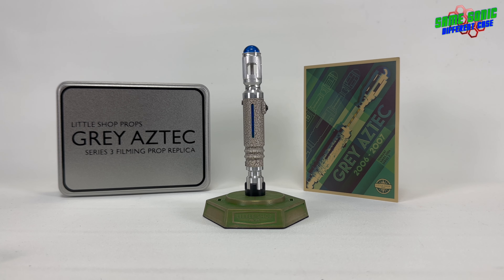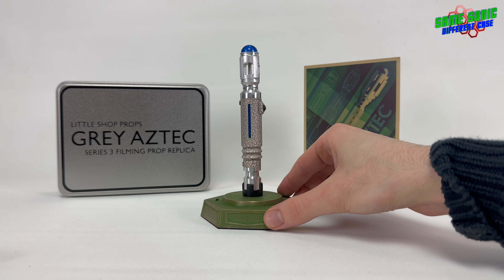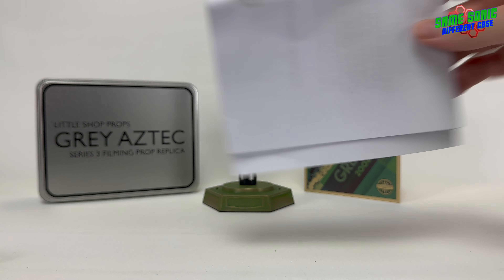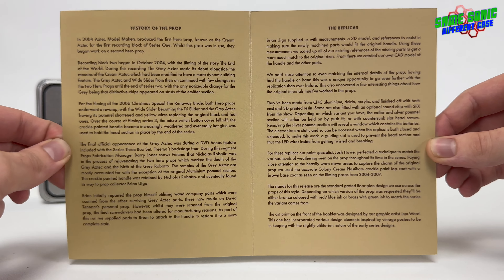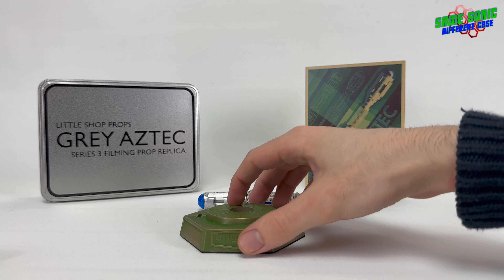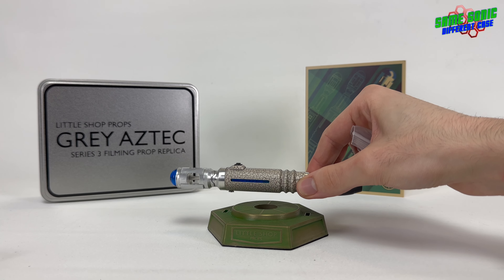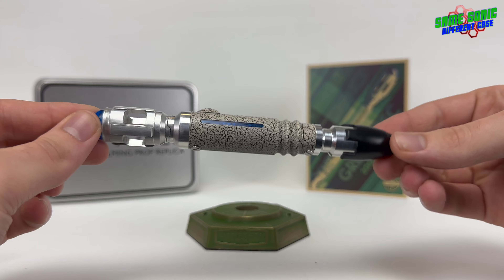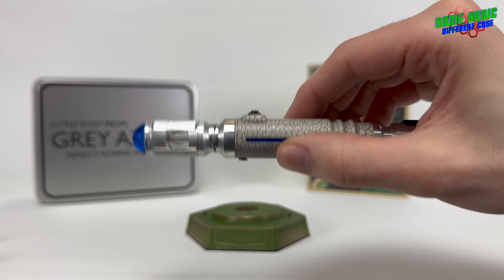LSP - Tenth Doctors Grey Aztec Sonic Screwdrivers (Series 3)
S10E07 - Hey guys, welcome back to another video! Today, we're diving into the newest arrivals from Little Shop Props: two Grey Aztec Series 3 Filming Prop Replicas, better known as the Tenth Doctor's Grey Aztec Sonic Screwdriver as seen in Series 3 of Doctor Who.

Special thanks to NeonVisual.com for the vortex, BioDoctor900 for the TARDIS screen display, and TARDIS SFX for the authentic TARDIS sounds.

Huge shoutout to Hardwire Productions for the fantastic Doctor Who themes. Check out their channel HardWire for more epic compositions.

Doctor Who???

Doctor Who is a British science fiction television series that has captivated audiences since its debut on the BBC in 1963. Created by Sydney Newman, C. E. Webber, and Donald Wilson, the show follows the adventures of the Doctor, an enigmatic Time Lord from the planet Gallifrey. The Doctor travels through time and space in the TARDIS, a time-traveling spaceship cleverly disguised as a British police box. Alongside various companions, the Doctor battles enemies, saves civilizations, and helps those in need.

The iconic role of the Doctor was originally portrayed by William Hartnell, who established the character’s unique blend of wisdom, wit, and courage. Since then, many other actors have taken on the role, each bringing their own interpretation through the show's inventive regeneration concept. This allows the Doctor to transform into a new body when fatally injured, ensuring the series' continuity while keeping it fresh. As of 2024, Ncuti Gatwa stars as the Fifteenth Doctor, following David Tennant's return as the Fourteenth Doctor during the special 60th-anniversary celebrations.

These anniversary specials, written by Russell T Davies, aired in November 2023 and featured episodes directed by Rachel Talalay, Tom Kingsley, and Chanya Button. The specials saw the return of Catherine Tate as Donna Noble, along with guest stars Yasmin Finney, Bernard Cribbins, Jacqueline King, and Karl Collins. These episodes led into the fourteenth series, where Ncuti Gatwa fully stepped into the role of the Doctor.

Doctor Who is more than just a television show; it's a cultural phenomenon with a dedicated fanbase known as Whovians. The series has had a significant influence on British television and beyond, earning a spot in the Guinness World Records as the longest-running and most successful science fiction TV series. The show's broad appeal has spawned numerous spin-offs, including comic books, novels, audio dramas, and other TV series such as Torchwood, The Sarah Jane Adventures, Class, Tales of the TARDIS, and the upcoming The War Between the Land and the Sea.

After its original run from 1963 to 1989 and a revival attempt in 1996 with a television movie, Doctor Who was successfully relaunched in 2005 and continues to thrive. Now co-produced by Bad Wolf and BBC Studios, with co-funding by Disney, the series is filmed at Wolf Studios in Cardiff, marking the new era of this beloved show.

With its rich legacy and ongoing evolution, Doctor Who remains a cornerstone of science fiction television, inviting audiences old and new into its ever-expanding universe of adventure, heroism, and timeless storytelling.